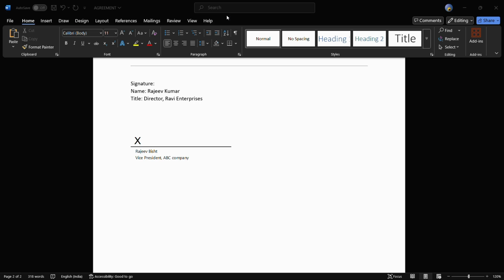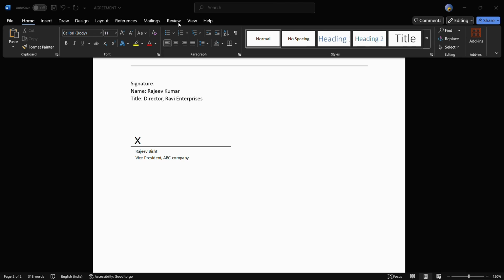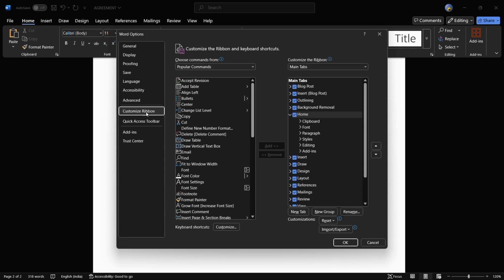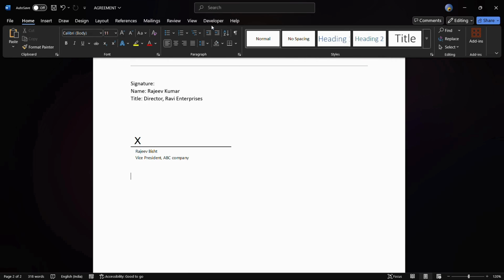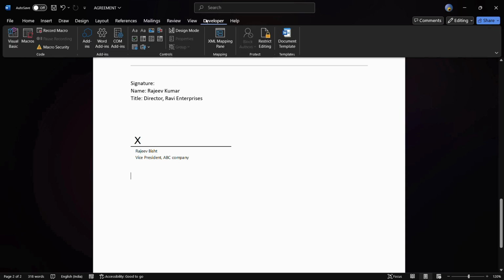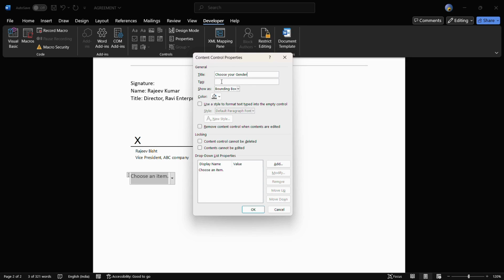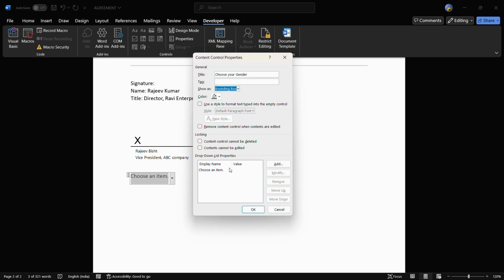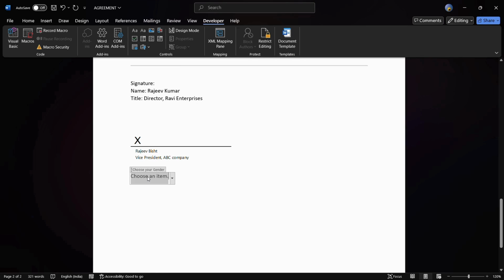How to Add a Drop-Down List in MS Word | Create Forms & Fillable Fields Easily | Full Tutorial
Want to make your Word document interactive with a drop-down menu? In this step-by-step 2025 tutorial, you’ll learn how to add a drop-down list in MS Word using built-in Developer tools.

🔽 Perfect for creating:
✔️ Fillable forms
✔️ Surveys & questionnaires
✔️ Feedback forms
✔️ Job application forms

📌 This guide includes:
✅ How to enable the Developer tab in Word
✅ How to insert a drop-down list
✅ How to add and edit items in the drop-down
✅ How to protect the document for filling only

💡 No coding or external tools required — just use Word features!

📂 Works on MS Word 2016, 2019, 2021 & Office 365
🖥️ For Windows & Mac